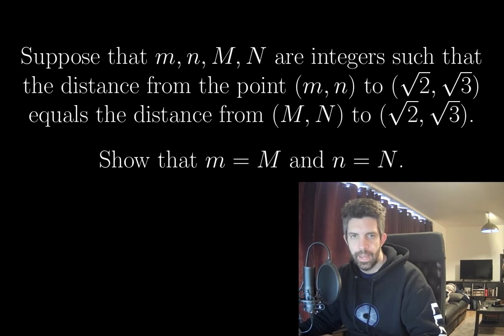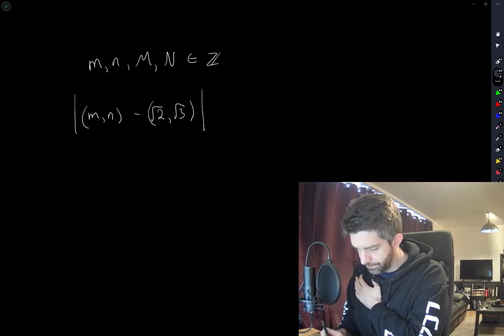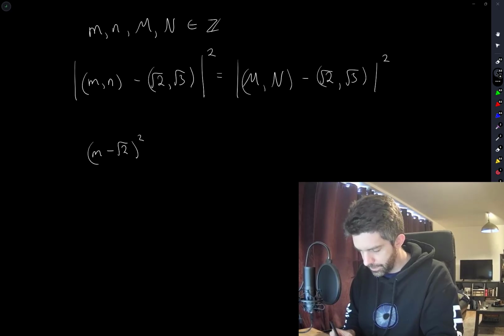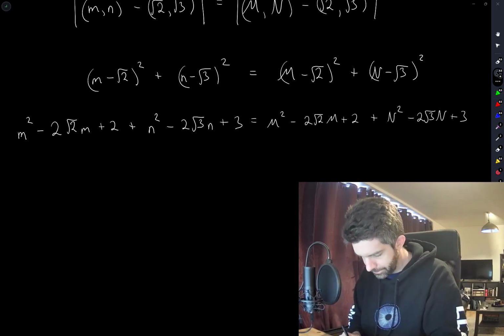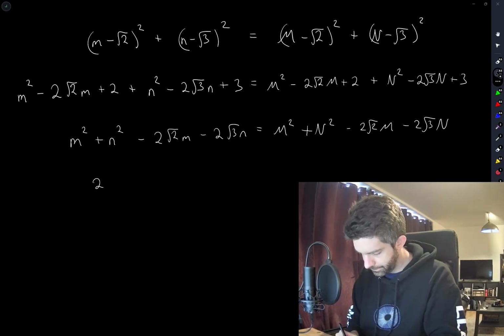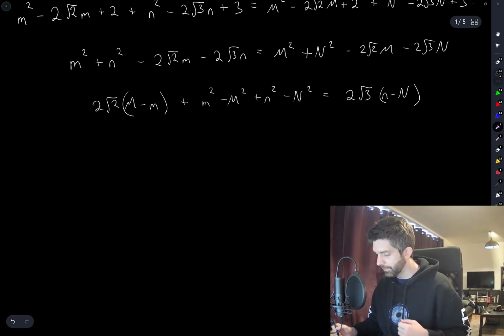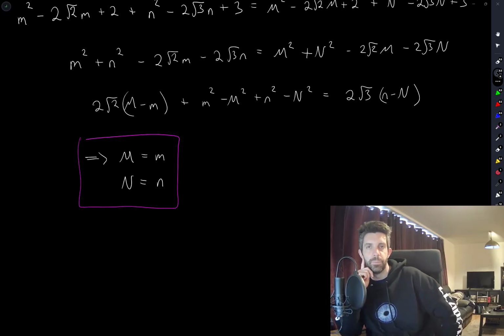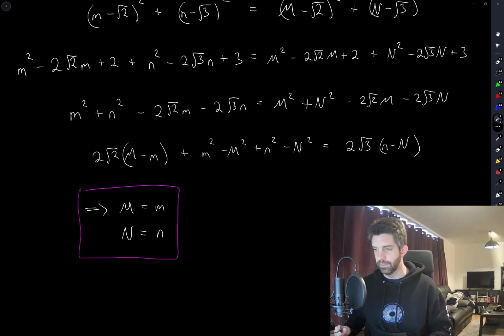Oxford Mathematics Admissions Test - Lattice points and irrational distance